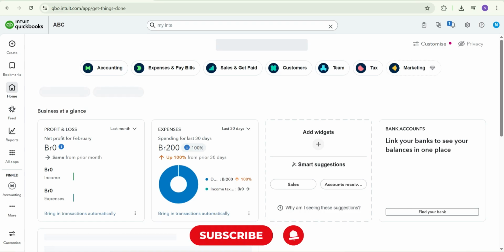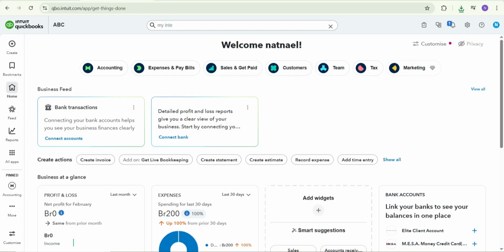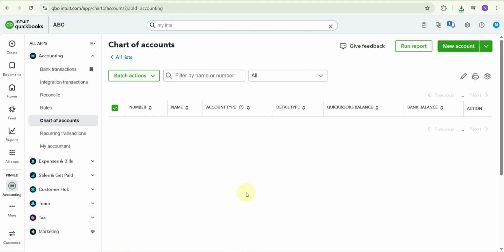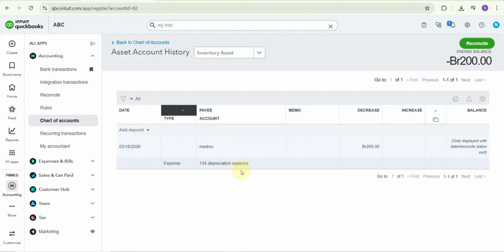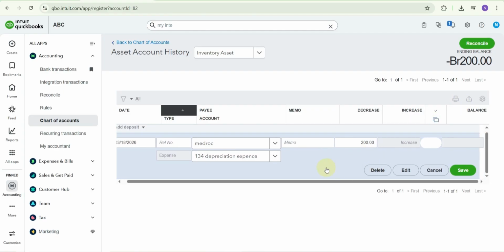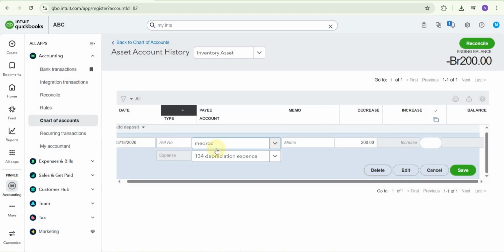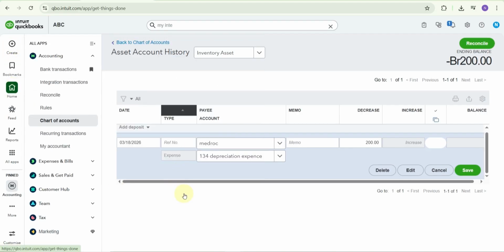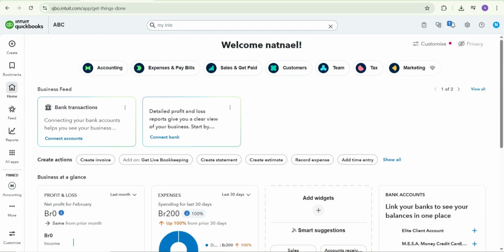How To Find And Remove Duplicate transactions In QuickBooks Online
Learn how to find and remove duplicate transactions in QuickBooks Online step by step. This guide helps you clean up your books and ensure your financial records are accurate.